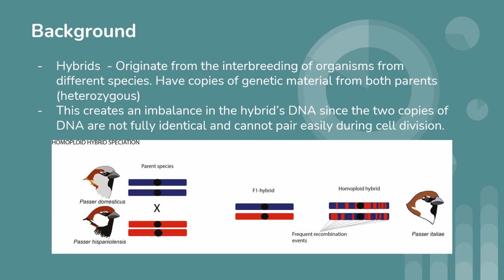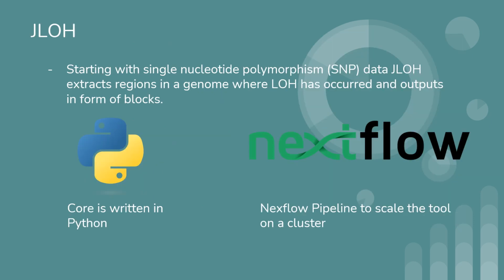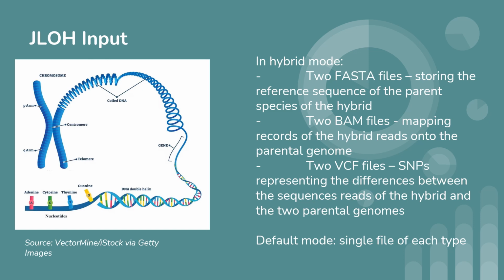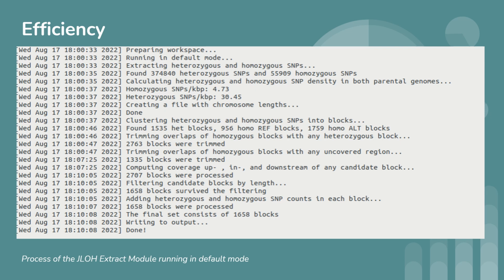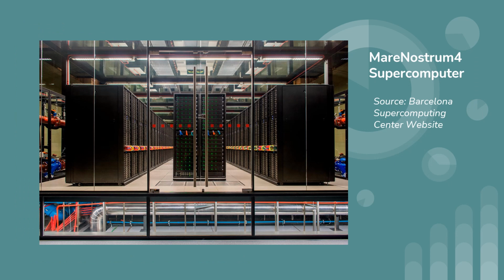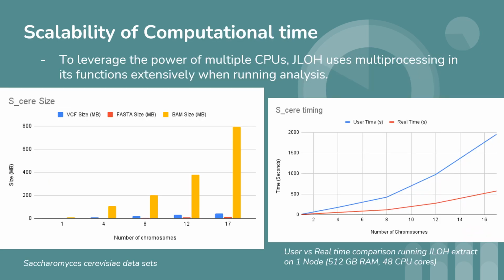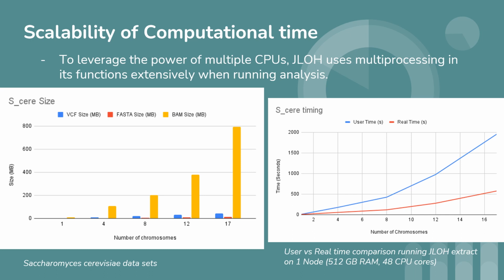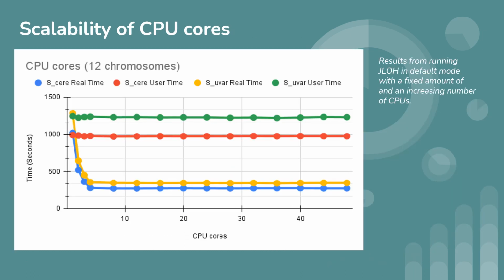2201 Victor Muya, Leveraging HPC to test the quality and scalability of a genetic analysis tool